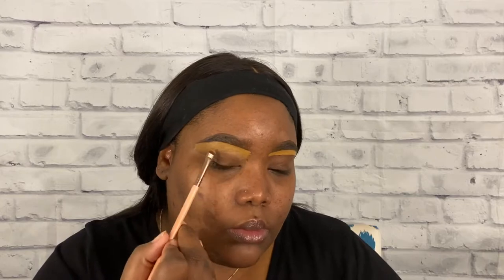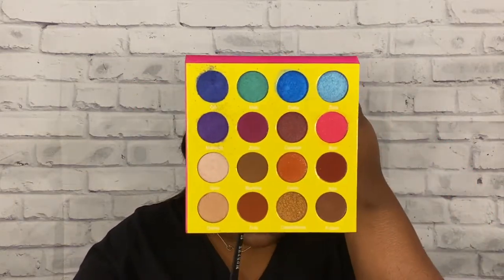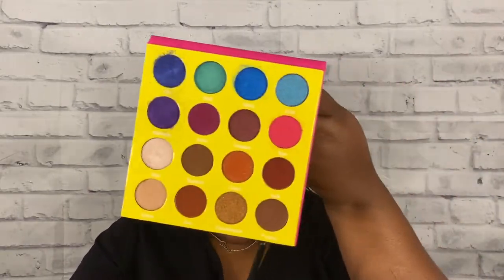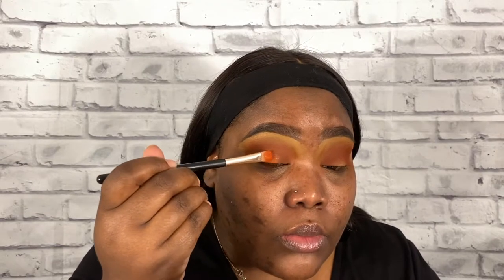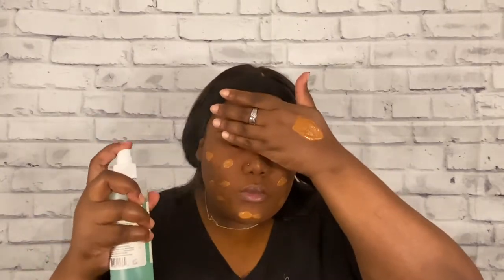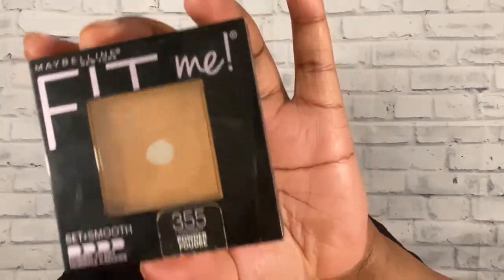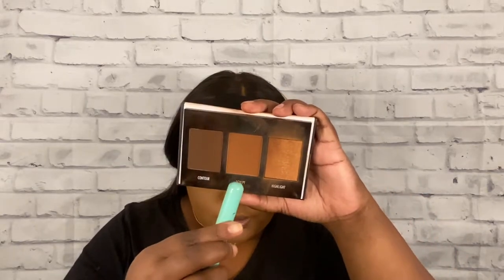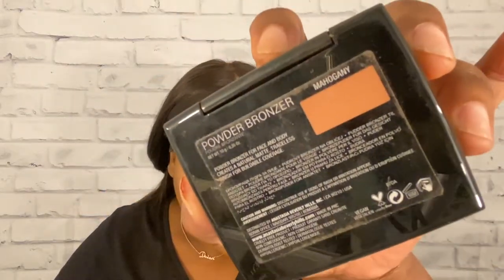Fall 2020 | DEVON DOMINIQUE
Makeup Forever Aquabrow in 40
Juvia’s Place Masquerade Eyeshadow Palette
Maybelline Fit Me Loose Finishing Powder in 40 Dark
Maybelline Super Stay Liquid Foundation in 360
MAC Studio Fix Fluid NW45
Mario Bedescue Cucumber Facial Spray
Fenty Beauty Pro Filt’r Setting Powder in Honey
Maybelline Fit Me Set + Smooth Powder Foundation in 355
Anastasia Beverly Hills Powder Bronzer in Mahogany
Juvia’s Place Saharan II Eyeshadow Palette
NYX Vinyl Liquid Liner
Rimmel Scandal Eyes Khol Eye Liner
Colourpop BFF3 Lippie Pencil
Wet N Wild Brown Khol Pencil
Coloured Rain Liquid Lipstick in Brick House